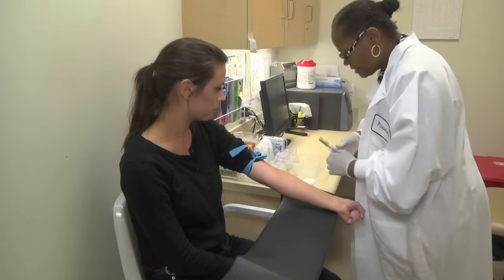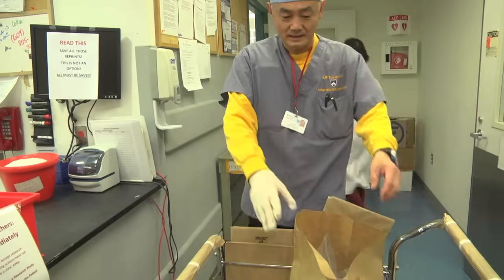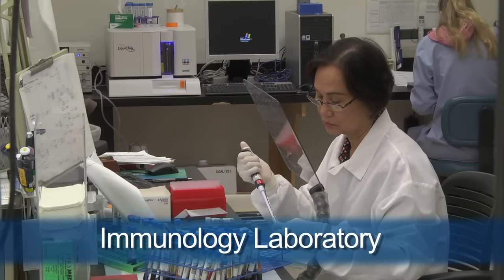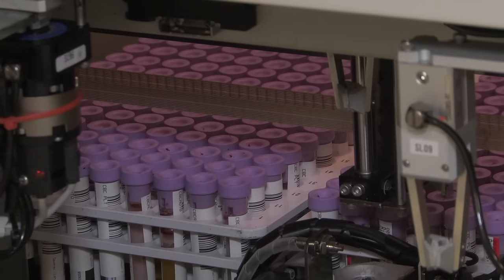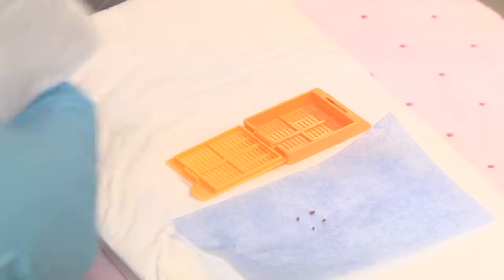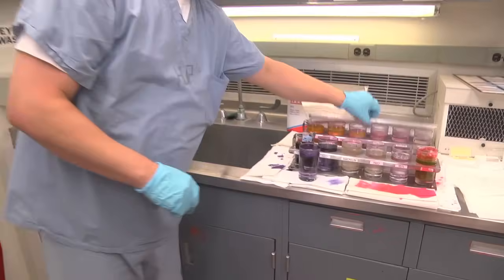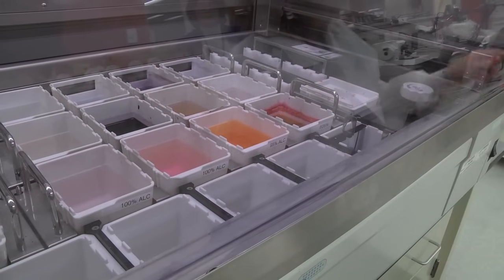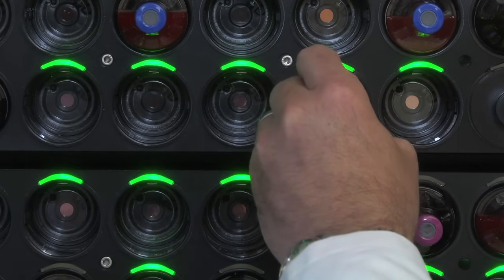Follow the Specimen: Insights into Pathology and Lab Medicine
The video provides a behind-the-scenes look into the work of medical laboratory professionals in the Department of Pathology and Laboratory Medicine by following a specimen through the various stages on the journey to the final doctor's report.

An abbreviated journey as you follow a specimen on the journey to the doctor’s report, highlighting behind-the-scenes patient care at Penn Medicine’s Department of Pathology and Laboratory Medicine. The video provides an overview of the kind of work that happens when your doctor requests a report “from the lab” and shows the magnitude and intricacies of the operations involved in “lab work.”

Among the places that are visited are Phlebotomy, Central Receiving, the Clinical Pathology Core automation lab, the Microbiology lab, the Immunology/HLA lab, Surgical Pathology, Gross Room, and Histology lab. Lab managers and directors narrate the procedures that are shown tin the video in order to educate the public and other health-care professionals. At every stage, the video makes clear that hundreds of laboratory professionals are intimately involved in the care for patients by ensuring the quality and accuracy of their diagnoses, while we get a glimpse of the reliability, professionalism, and diversity of the people working behind the scenes, doing “their best with every test.”